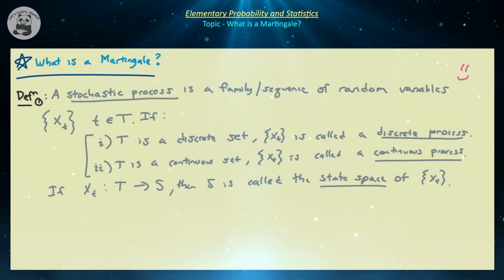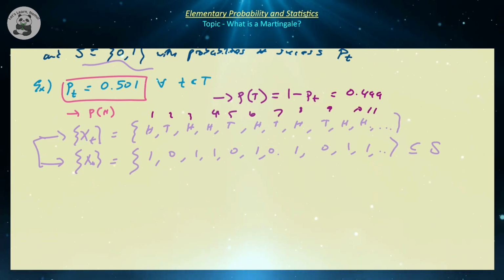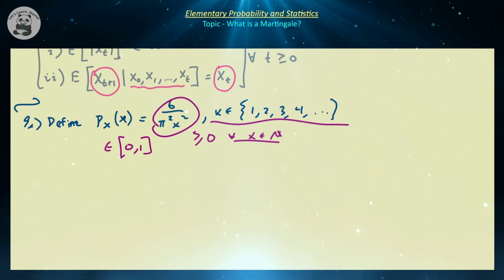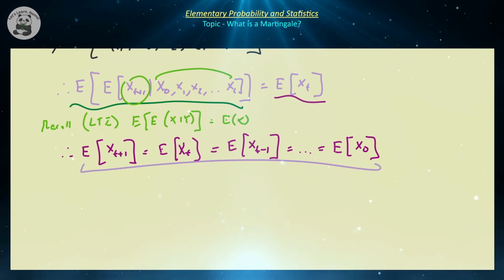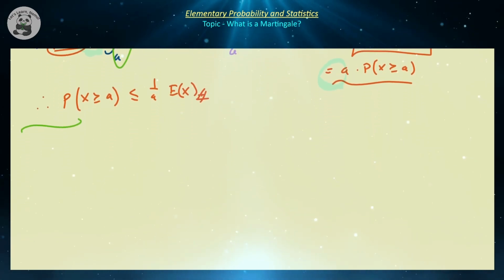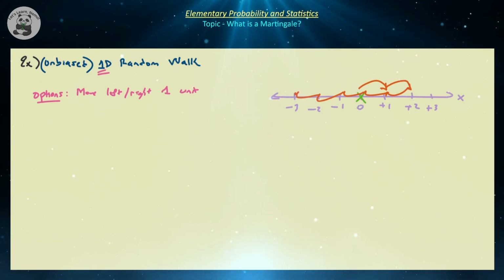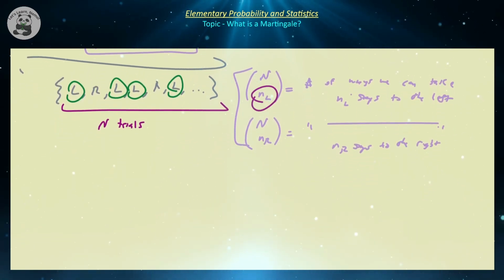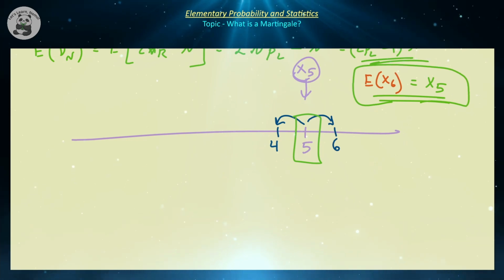(PS27) What is a Martingale?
In this video, we continue our exploration of random variable theory and discuss the basic concepts associated to stochastic processes and a special type of stochastic process known as a martingale. We give a few examples and properties associated to stochastic processes and martingales (including the Markov inequality for non-negative martingales), and an example of a martingale commonly referred to as a one-dimensional random walk.